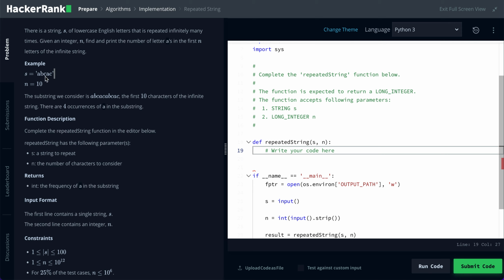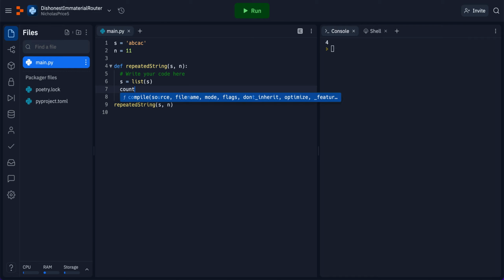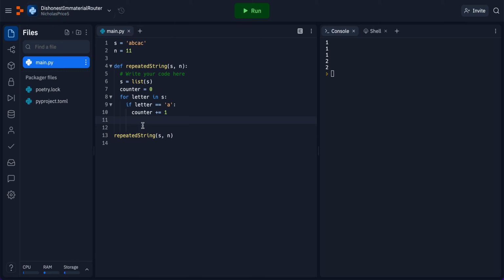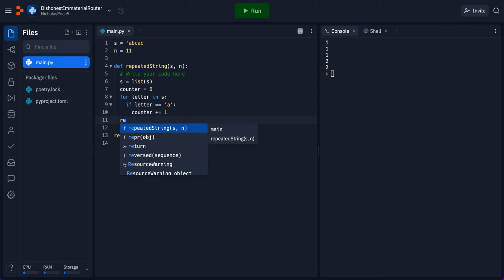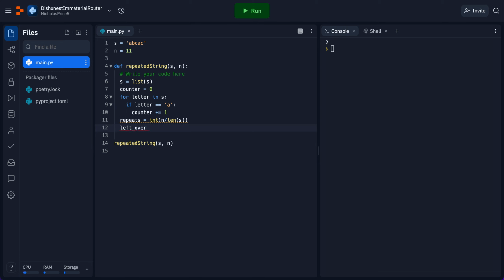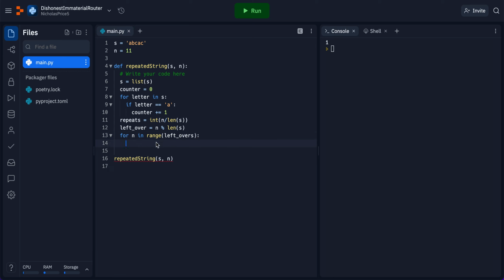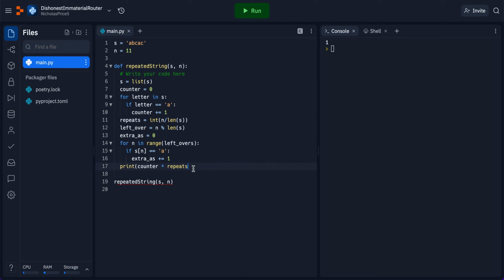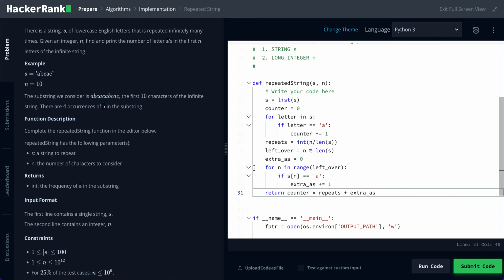Hackerrank Repeated String - Python Solution